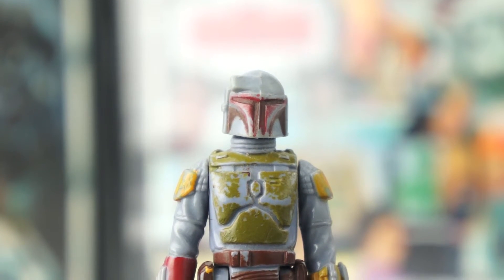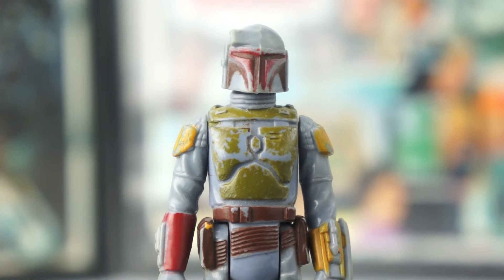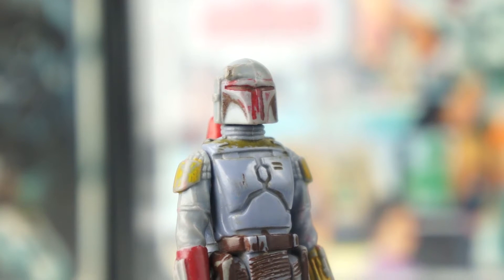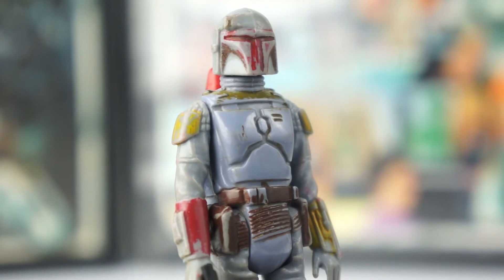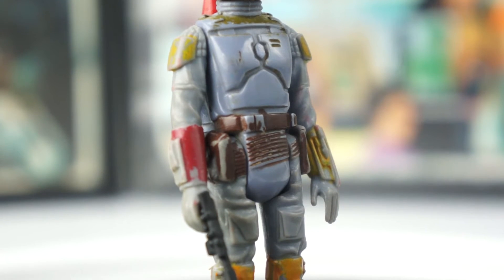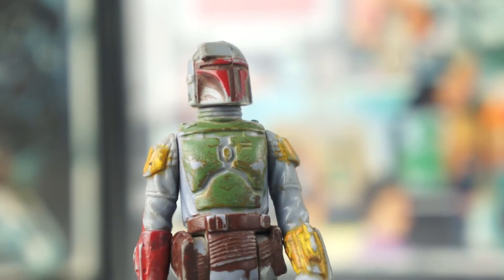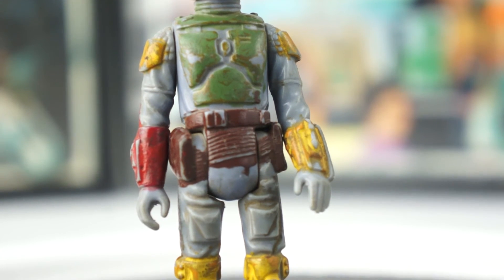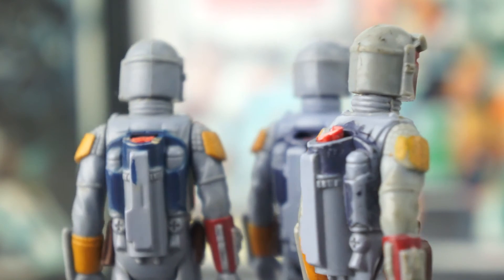The Boba Sett: Deleted Stories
Here are the stories for some of the other figures in The Toy Galaxy Star Wars Special The Boba Sett video that were deleted for time.